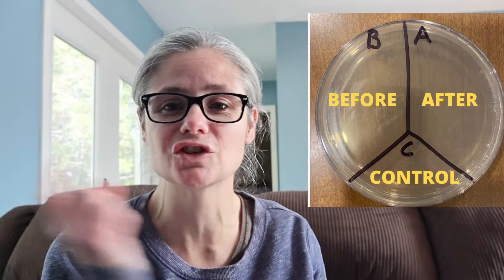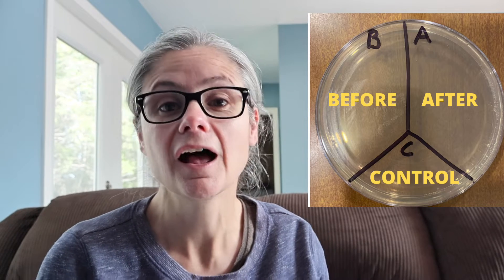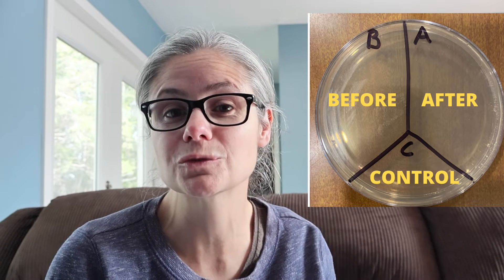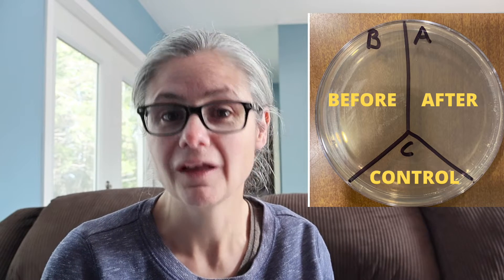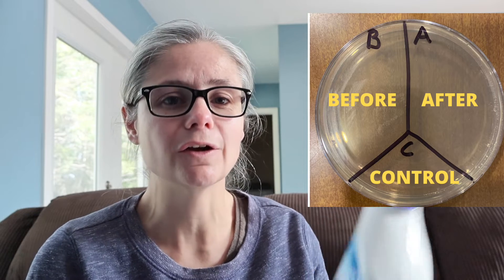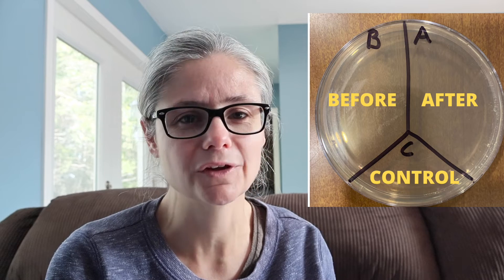Testing the Target Toilet Bowl Cleaner: Does it Remove Bacteria from my Toilet Bowl?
In this video I test the Target Toilet Bowl Cleaner to see how well it removes bacteria from my toilet bowl.  I test using sterile swabs and petri dishes before and after cleaning with the Target Toilet Bowl Cleaner!

***SUPPORT ME!***
Leave a YouTube Super Thanks!
~~~SHOUTOUT TIME!!~~~
~Thank you for buying me some coffee~
Witfilda!
TJ!
Vyviane!
Kayla!
Mary!
C Leonard!
Ryan!
Kimberly!
Stephanie!
Jamie!
Pamela!
Katie!

CDGMR1!
Bereever!

Mail:
Linda Strickland
10 State Rd #246